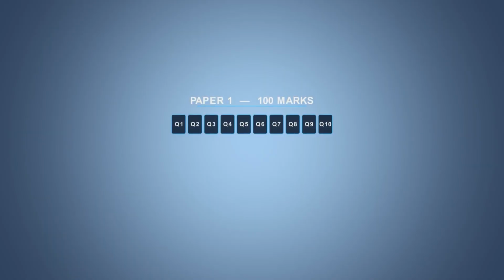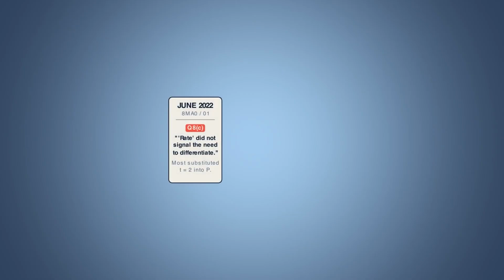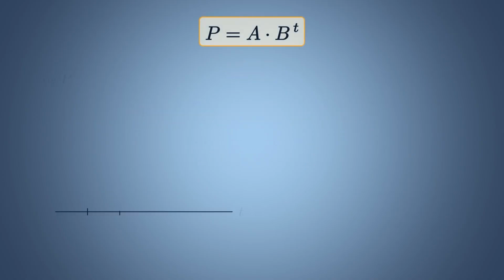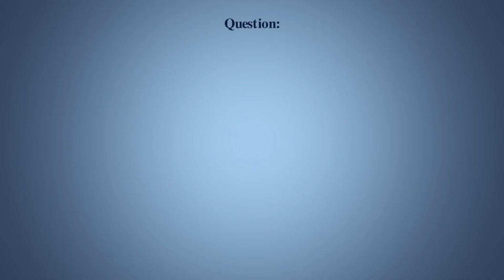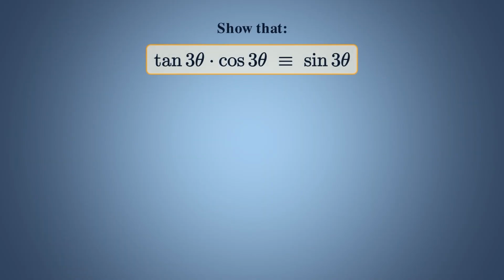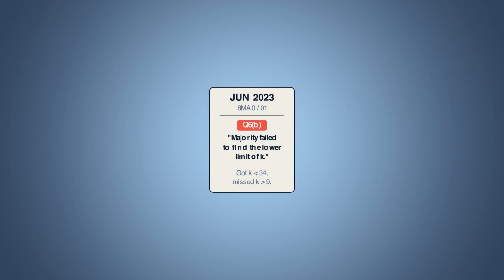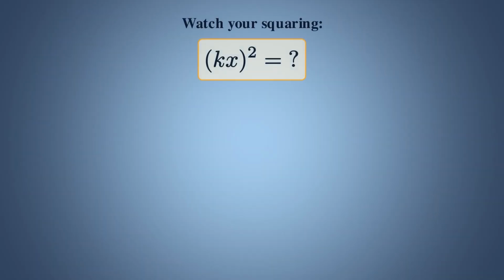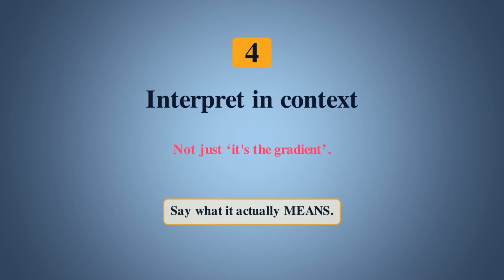Edexcel Reveals Their Favorite 8MA01 Topics – Here They Are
Struggling with A - Level Maths? Ignore this link if you don't want an A*

00:00:00 : Introduction and Revision Strategy

00:02:25 : Topic 1: Differentiation

00:04:47 : Topic 2: Exponentials and Logs

00:07:08 : Topic 3: Trigonometry

00:08:36 : Topic 4: Circles (Coordinate Geometry)

00:09:43 : Topic 5: Binomial Expansion

00:11:00 :  Final Exam Tips

This video addresses students struggling with the kinematics section of Edexcel AS Maths, aiming to help them improve their grades by mastering suvat equations. We explain that mark loss is often due to conceptual misunderstandings rather than poor mathematical skills, providing crucial math help during exam season. The content includes visual aids demonstrating concepts like choosing a positive direction and listing SUVAT variables, with examples related to motion and acceleration in a-level maths.